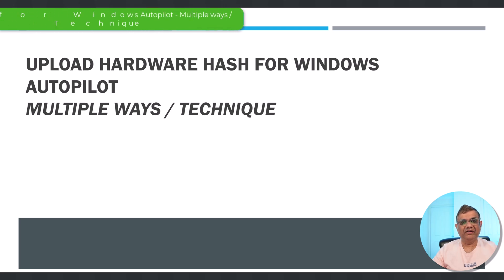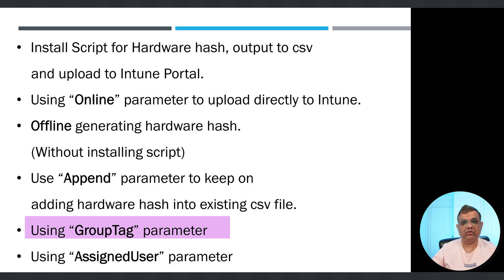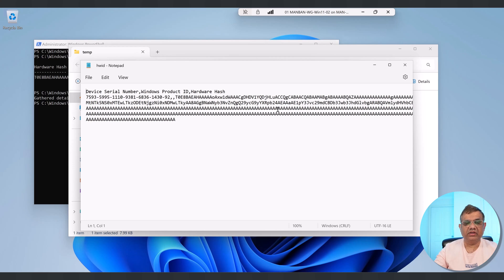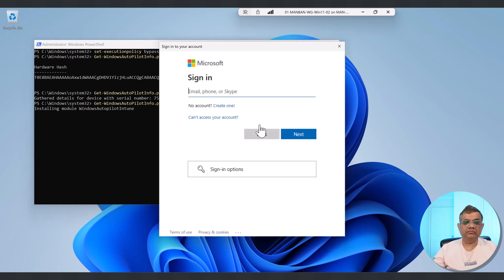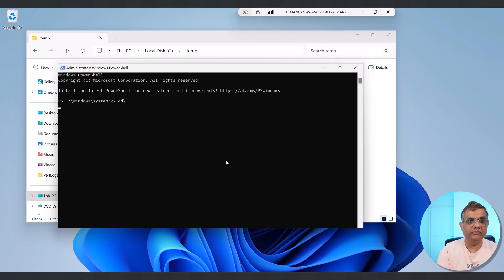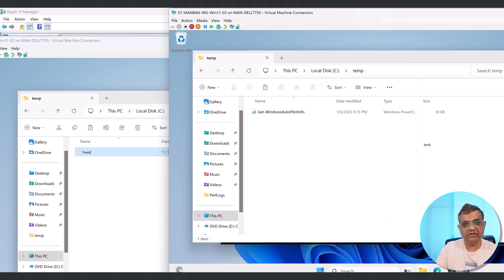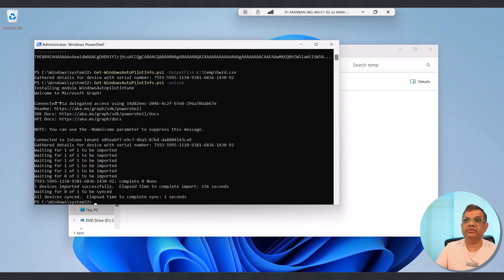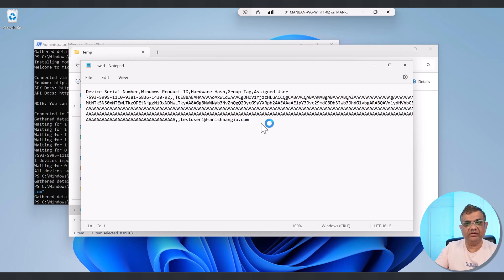Upload hardware hash for Windows Autopilot Multiple ways / technique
You can be more productive by saving your time, if you know all the options available to upload hardware hash.

Topics covered:
- Install Script for Hardware hash, output to csv and upload to Intune Portal.
- Using “Online” parameter to upload directly to Intune.
- Offline generating hardware hash.
  (Without installing script)
- Use “Append” parameter to keep on adding hardware hash into existing csv file.
- Using “GroupTag” parameter
- Using “AssignedUser” parameter